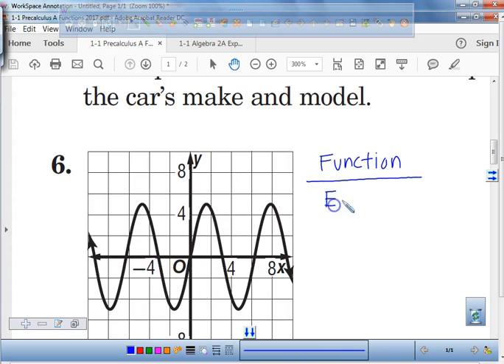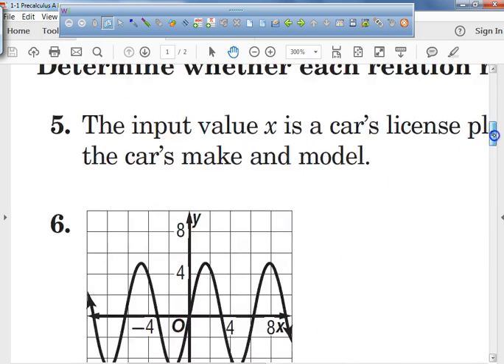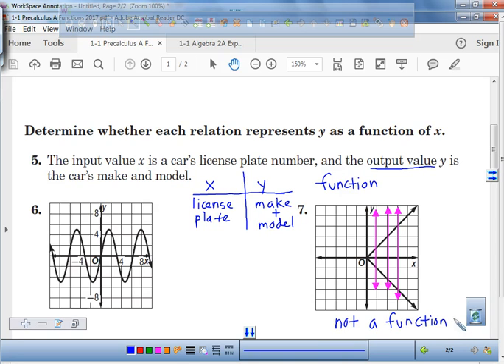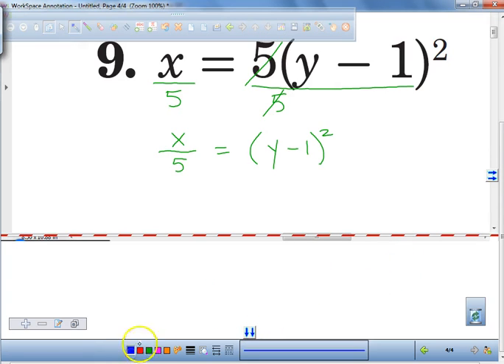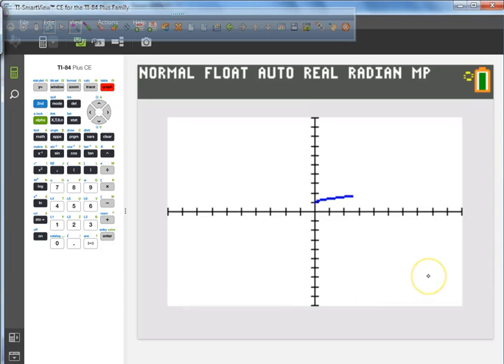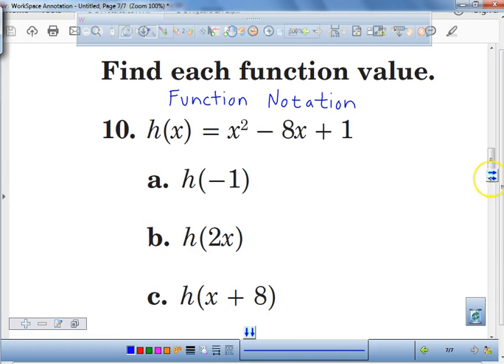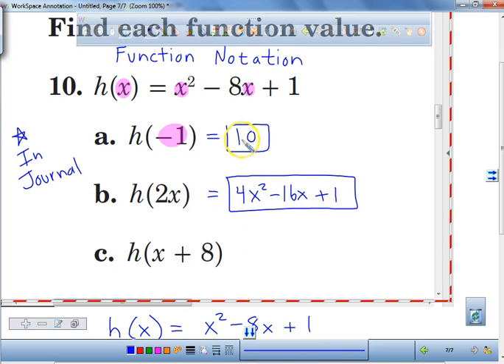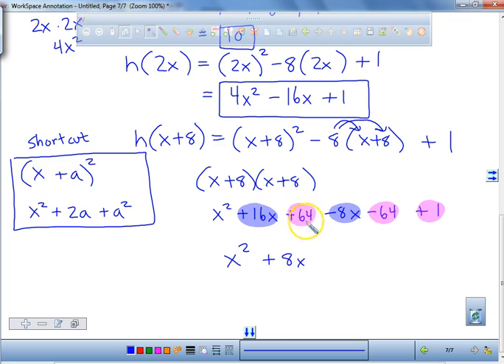1 1 Precalculus A Functions 2017 Part B